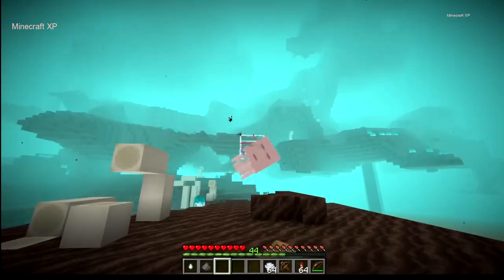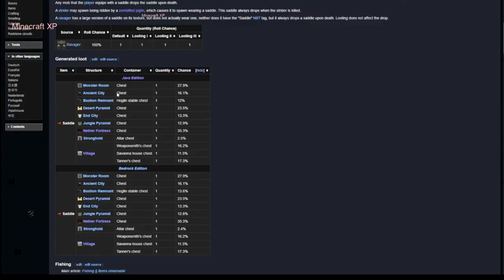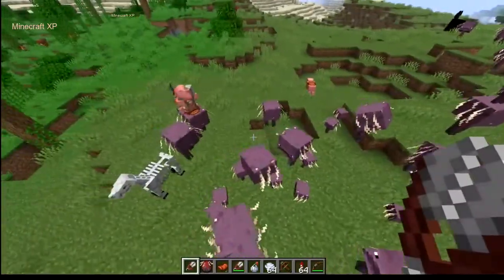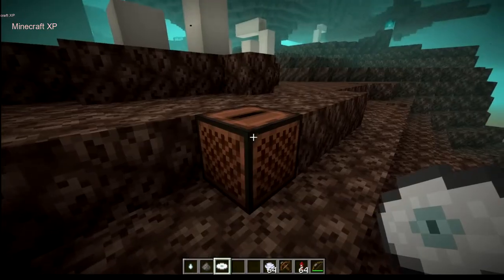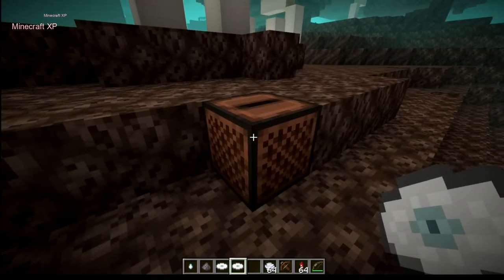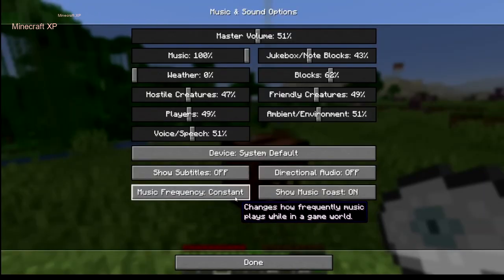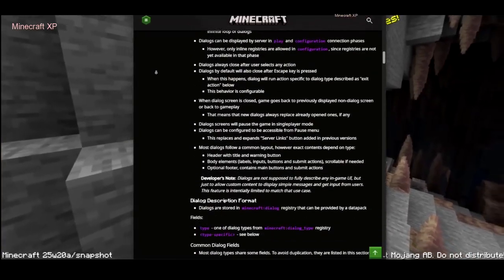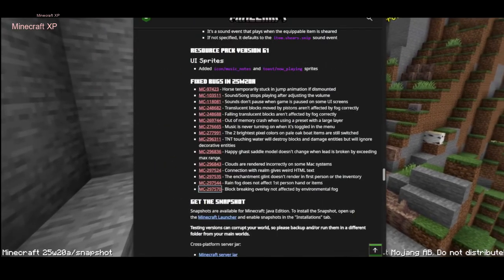Minecraft 20w14∞ Snapshot Review Infinite Dimensions, No Bugs and No more snapshots_R